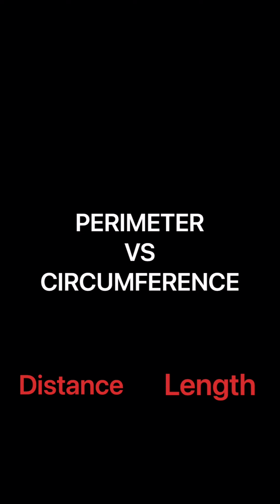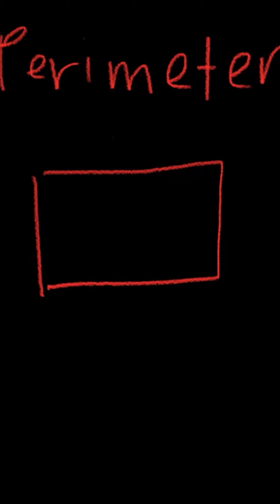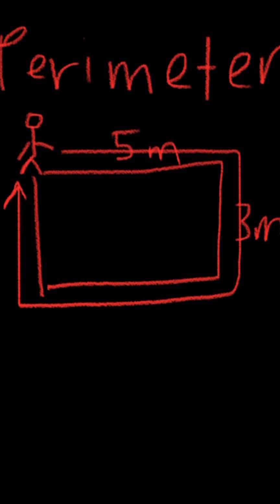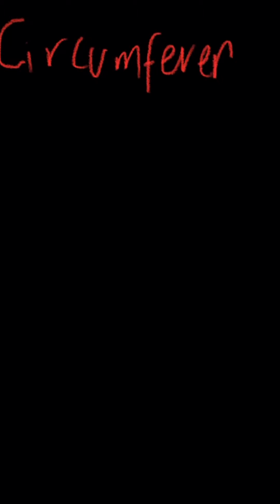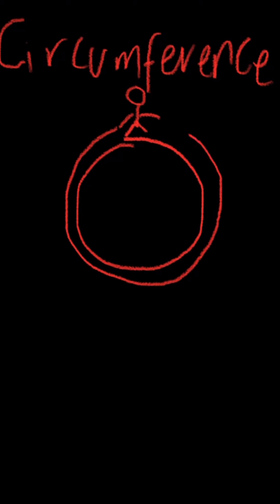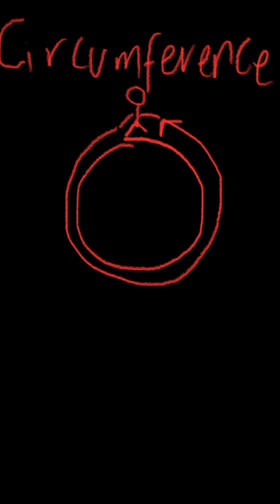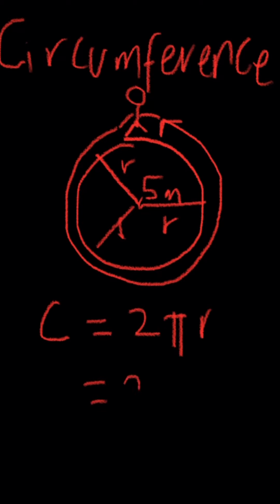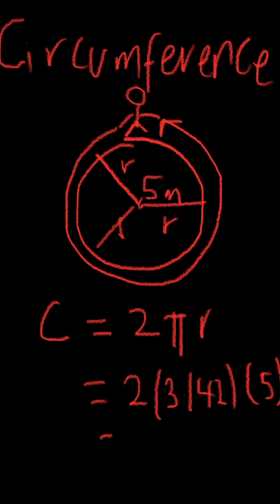QUICKTIPS-WHAT IS PERIMETER AND CIRCUMFERENCE??|BASIC DIFFERENCE|MATHEMATICS|MEASUREMENT|MATHSTUTOR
In this video, we will be looking into the main difference between a Perimeter and Circumference. These two topics are very crucial to students especially in year 7 and 8. Measurement is a chapter that touches on real life practical calculations that helps students become numerate.

We are a husband and wife who loves education and our community. We aim to empower and help anyone who share the same vision. In our channel, we share content on reviews, tips and inspiration for students, parents and educators. We concentrate on building confidence in all subjects but mainly on literacy and numeracy and as well as the overall well-being of our community. We choose our channel as a platform to promote open and healthy discussion on various topics.